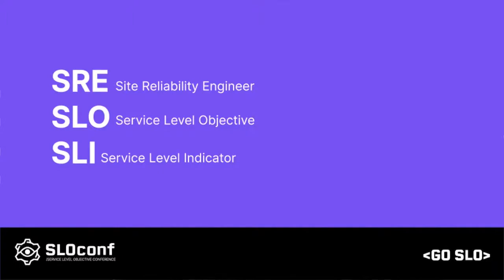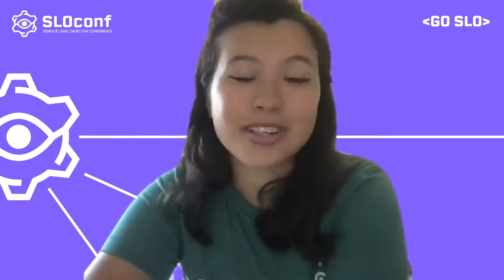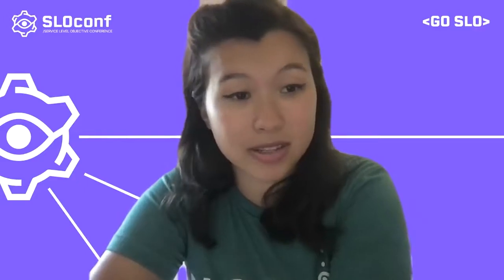PD Summit21: Nobl9: SLO Basics - A Conversation About Reliability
Wondering how to implement SLOs for your business? SLOs are a key principle of Site Reliability Engineering and perhaps the most important place to begin. SLOs combine objectives, indicators and error budgets to build reliable systems. The more your attention is focused on outcomes important to your customers, the better your company will likely perform. SLOs focus on happier customers, happier employees, and a happier business.

Learn about the power of error budgets and how it can transform your company culture and encourage better collaboration.

Presented by: Keri Melich, SRE, Nobl9